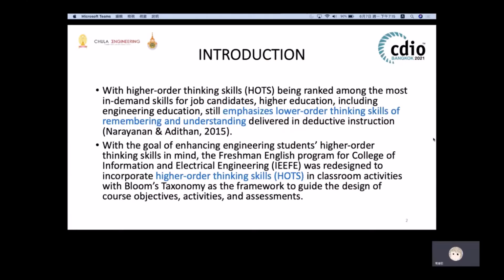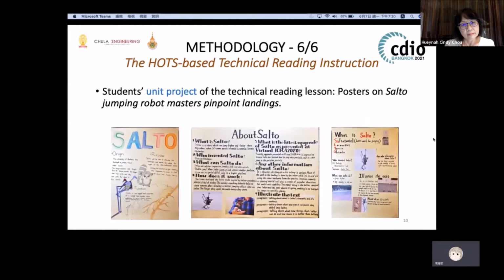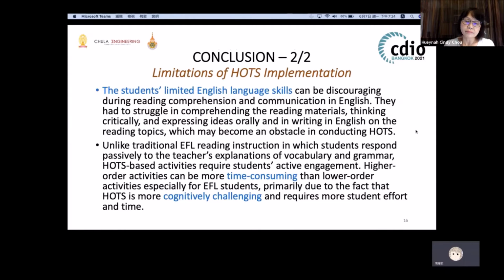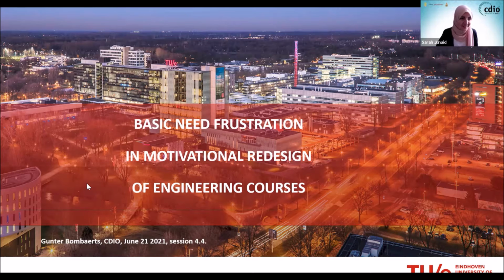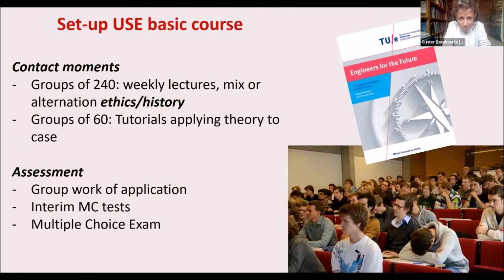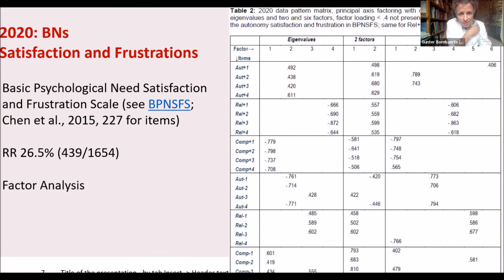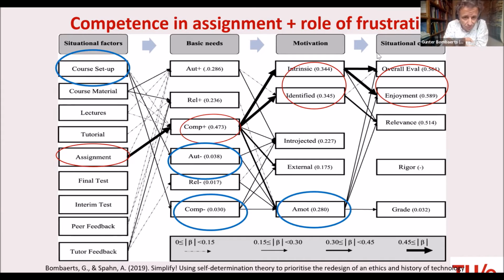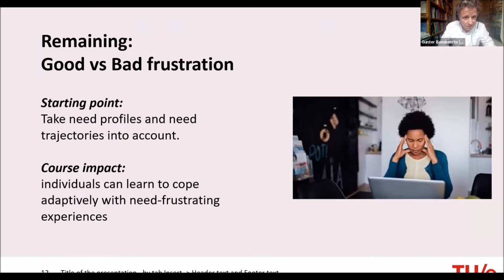Parallel Session 4.4 Engineering Education Research ID: 67,137 and 010